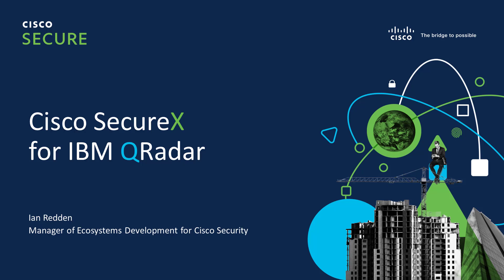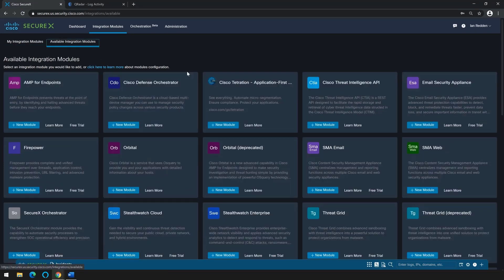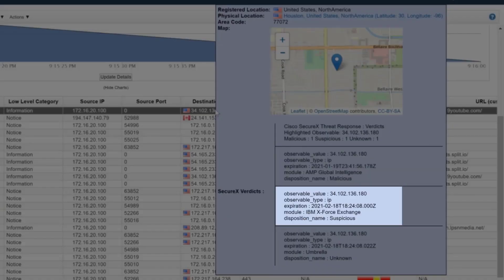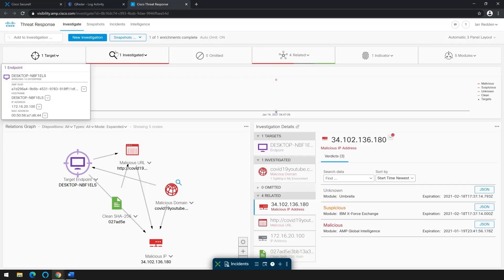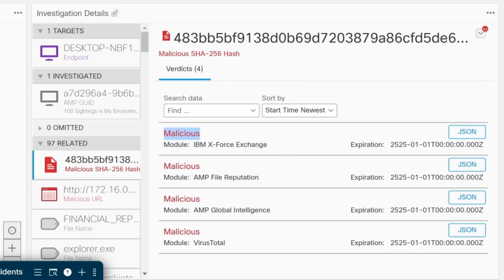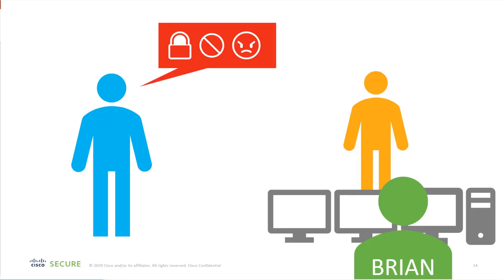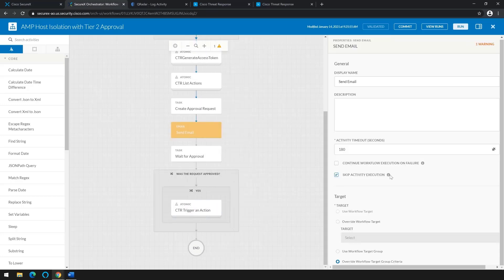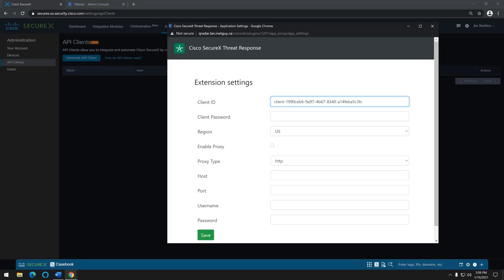IBM QRadar and Cisco SecureX - better together!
Are you an IBM QRadar customer, and also a Cisco Security customer? Ever wished you could use them together? You can, with the QRadar extension for SecureX. Ian Redding, Cisco's Manager of Ecosystem Development, introduces SecureX for users of IBM QRadar. Tune in to learn how SecureX builds onto your QRadar intelligence and capabilities by bringing it into a unified and cohesive stack alongside your Cisco Security products and other partnered tools.